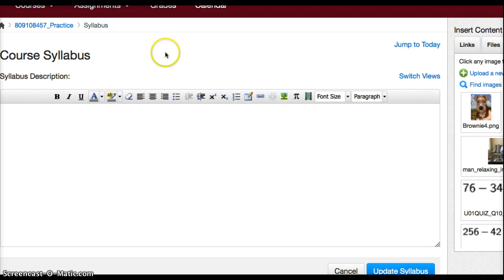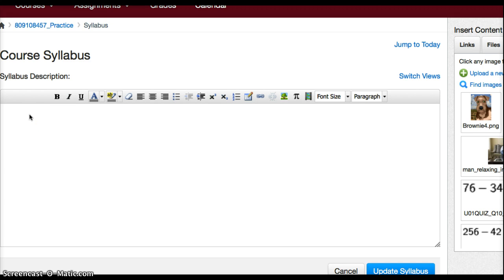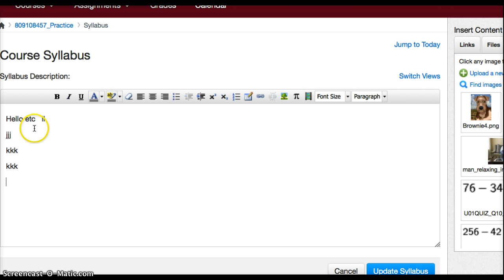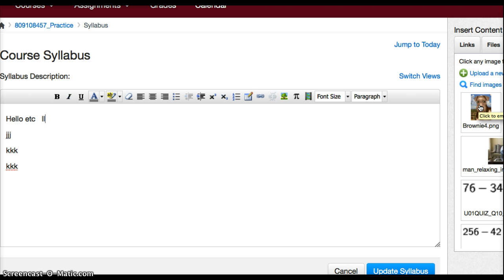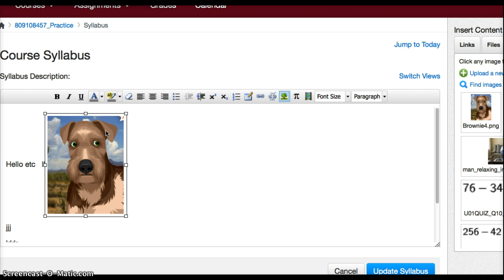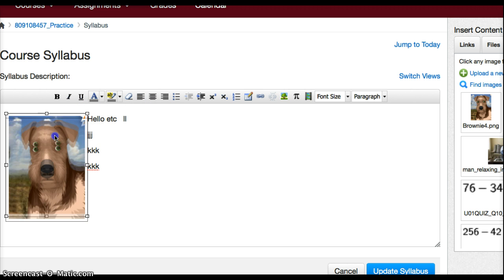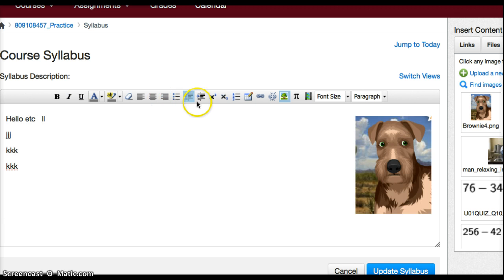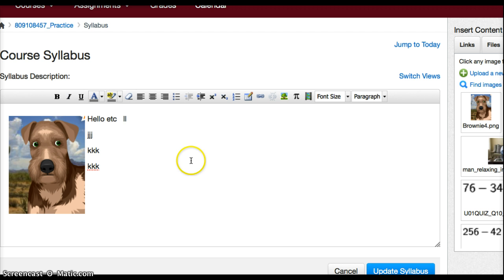Moving Image in Canvas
Align your image and text the way you want them.